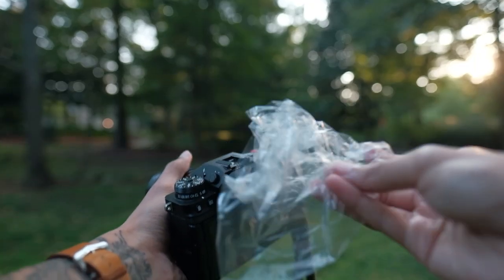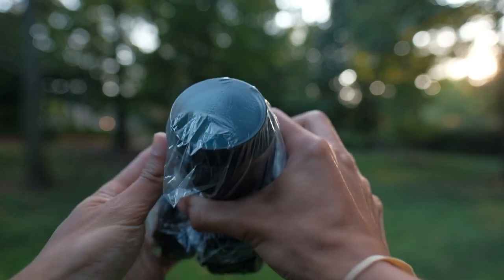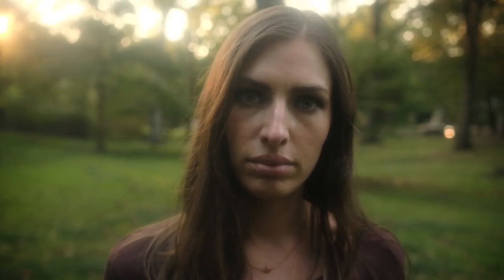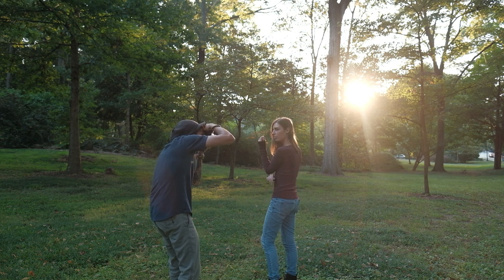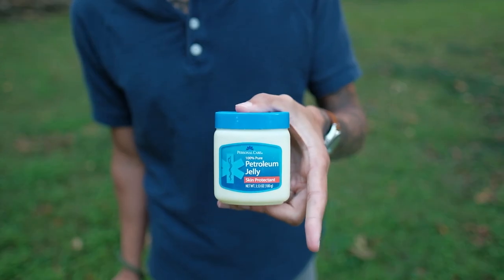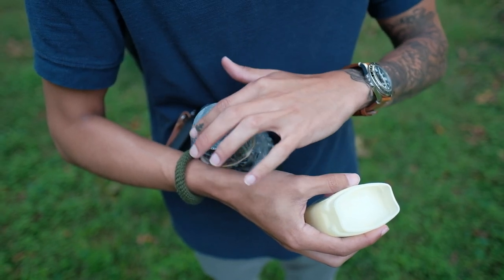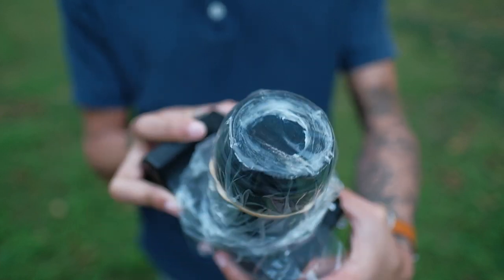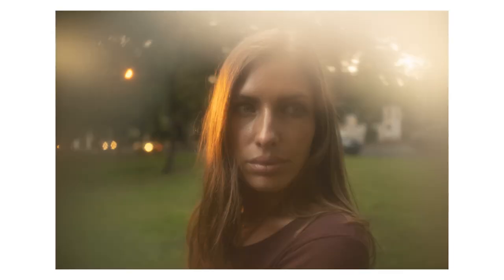Shooting With Vaseline & Sandwich Bags?! - Photography Tricks + Hacks 2021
You’re probably super curious about how a photographer would use Vaseline or a sandwich bag as a filter in a photo shoot?! You’re about to find out! In this video, Ace Noguera walks you through getting dreamy, slightly blurred photos with his simple, fun Vaseline and plastic baggy hack.

Do you have a different hack for using Vaseline or other household products in portraits?

Participate in the coolest opportunities with chances at fame and more